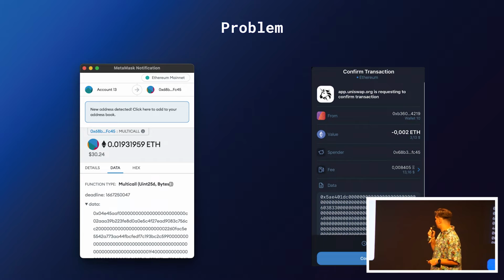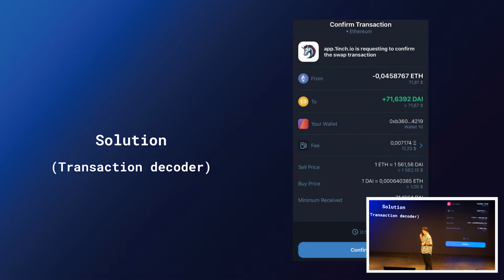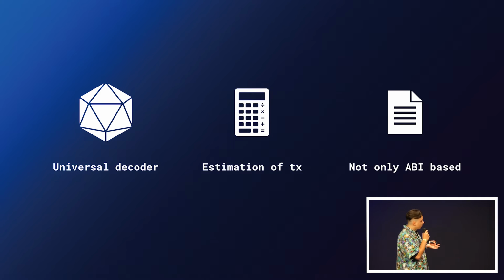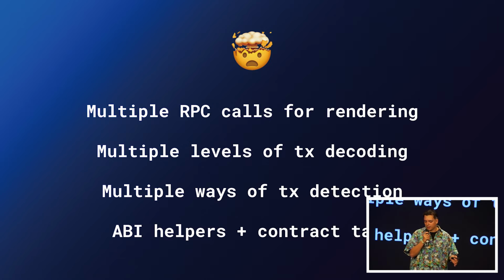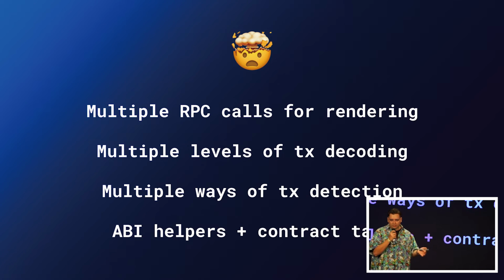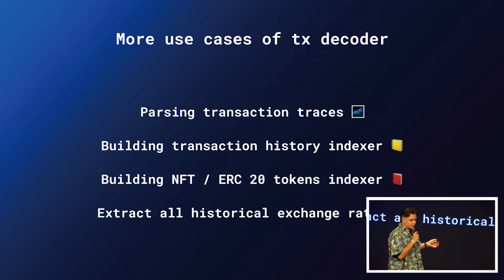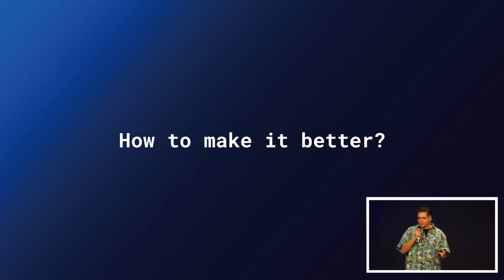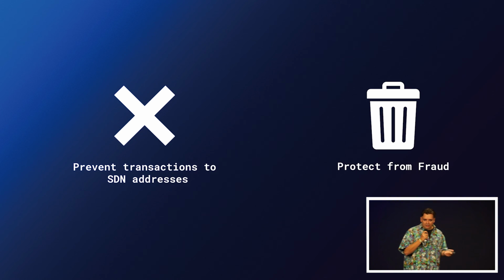Decoding Abstract Transactions at 1inch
Presented by
Nick Kozlov, Lead Backend Engineer @1inch